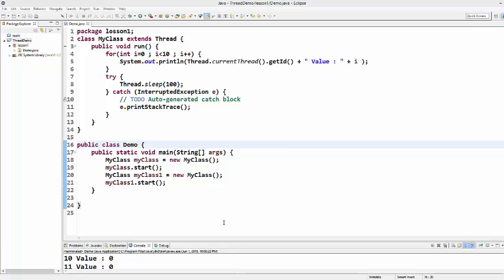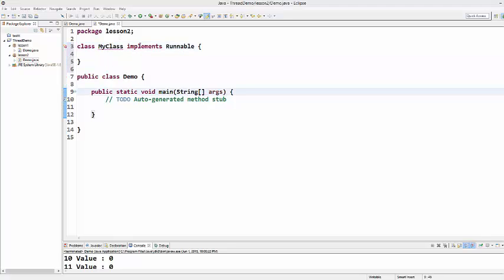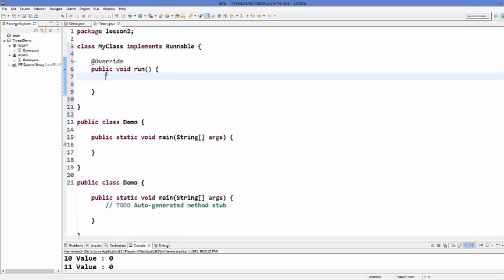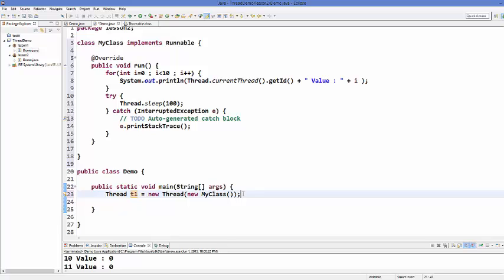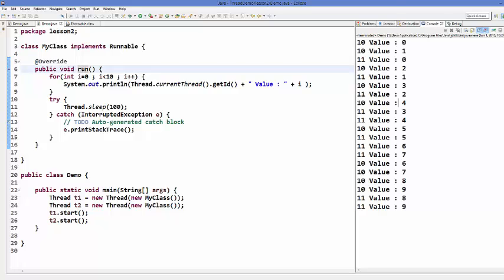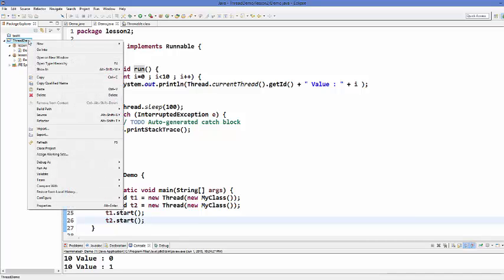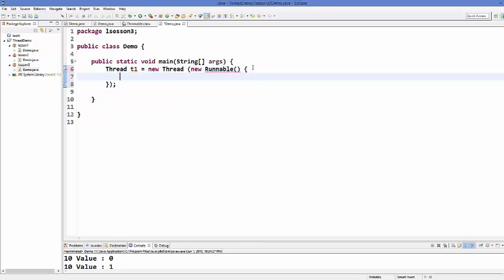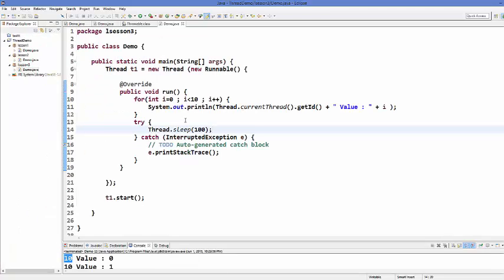Creating Java Threads by implementing Runnable Interface